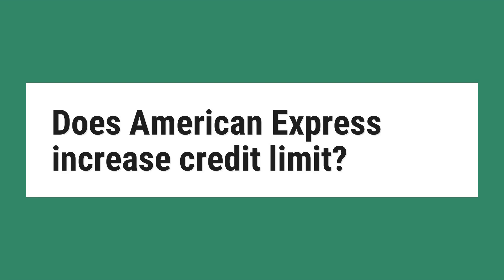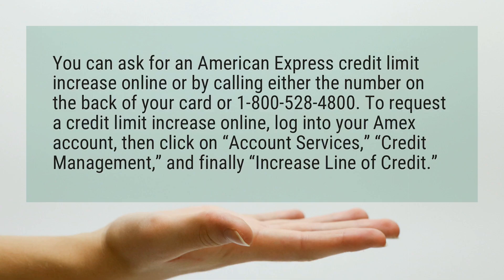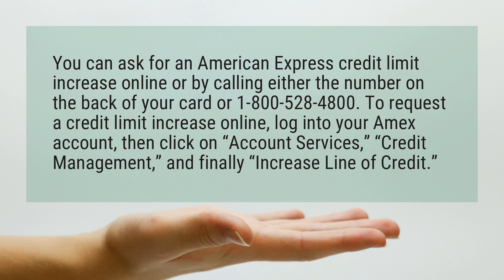Does American Express increase credit limit?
You can ask for an American Express credit limit increase online or by calling either the number on the back of your card or 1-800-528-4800. To request a credit limit increase online, log into your Amex account, then click on “Account Services,” “Credit Management,” and finally “Increase Line of Credit.”